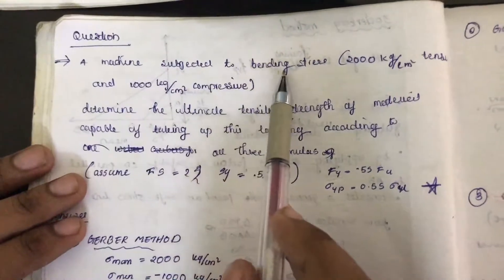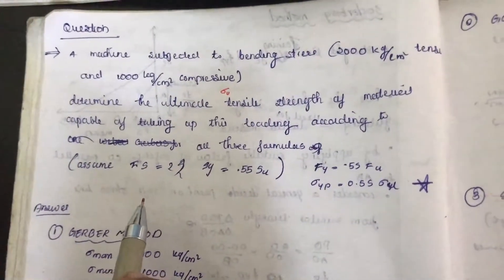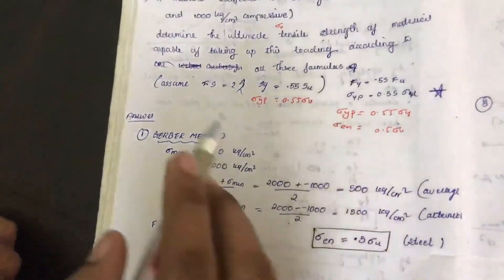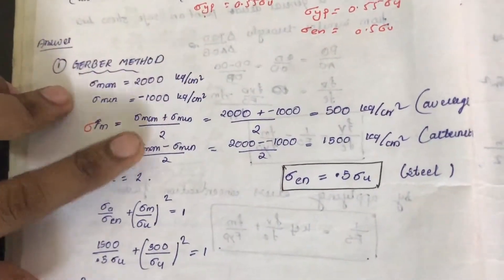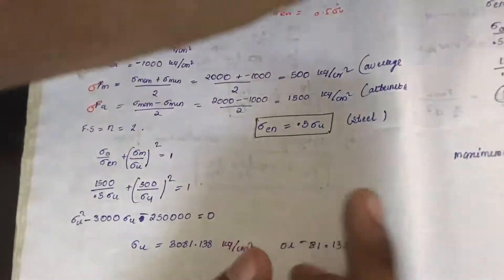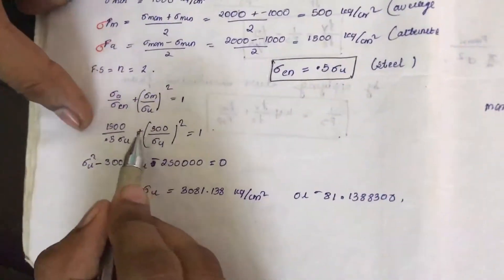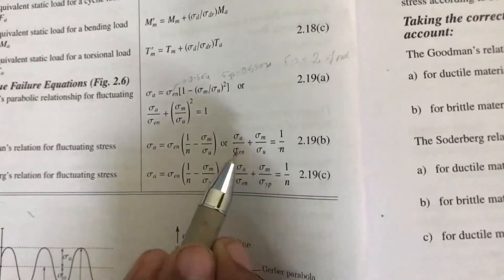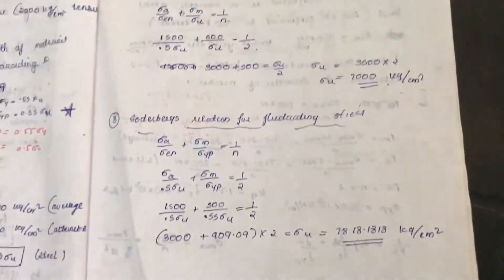Machine design Problem Design of Machine elements:How to use design handbook DME Lectures Mechanical